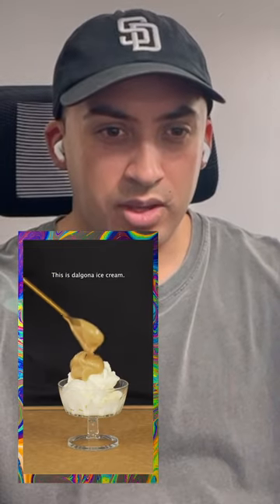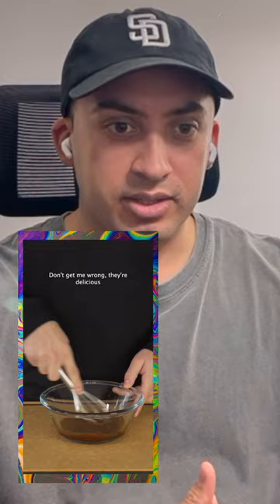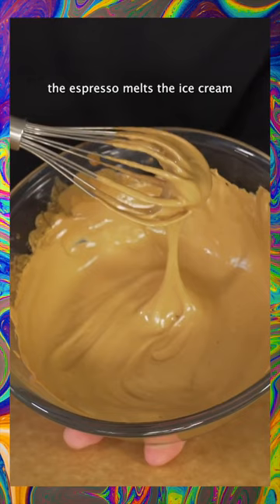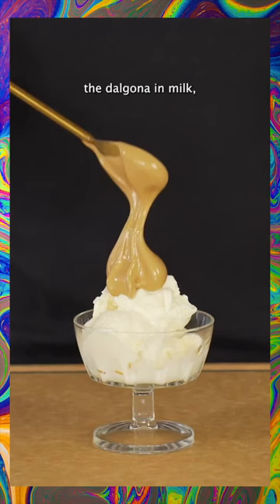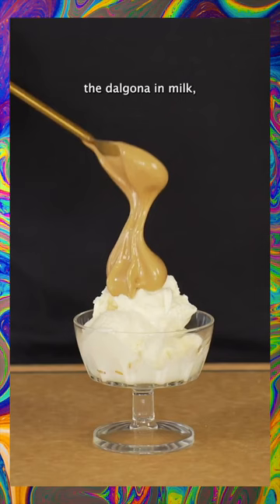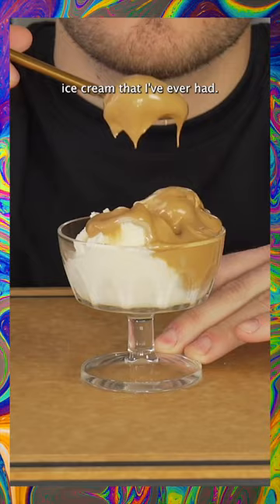Dalgona Ice Cream Reaction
My YouTube Music

Gear I'm using right now

Boost your brand